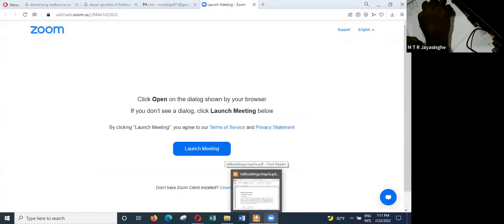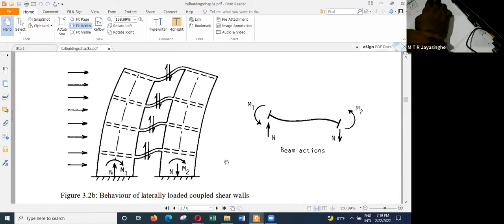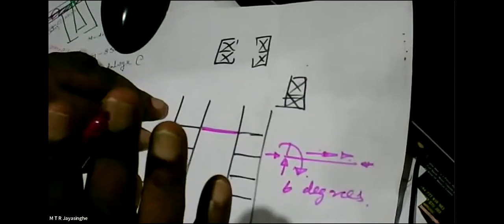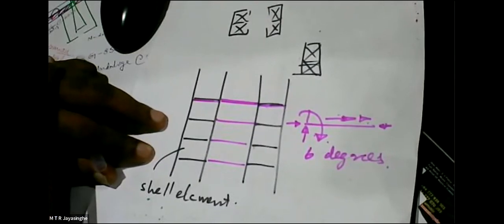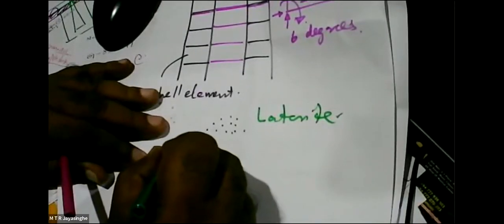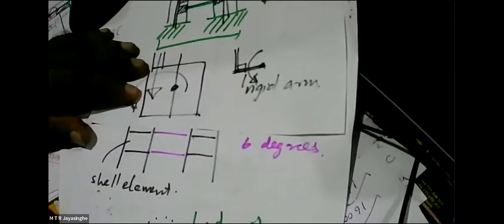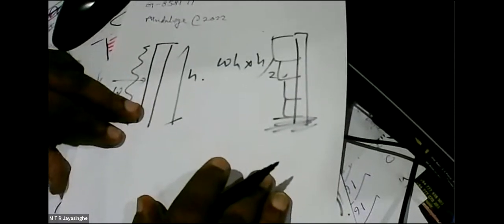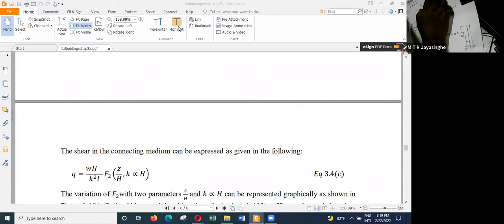CESC Presentation No10: Behaviour of Coupled Shear Walls and their Effectiveness in Tall Buildings